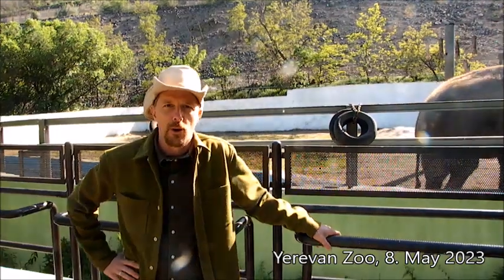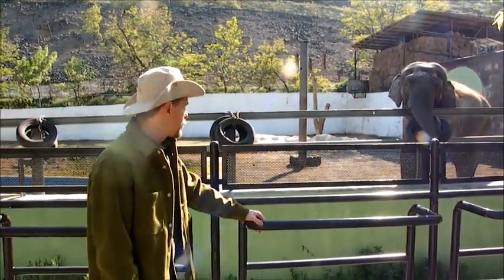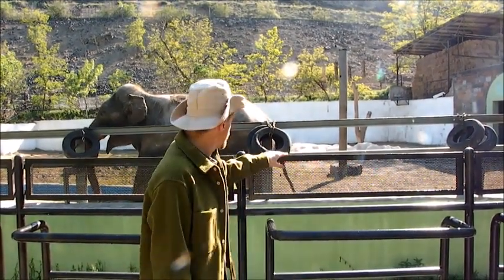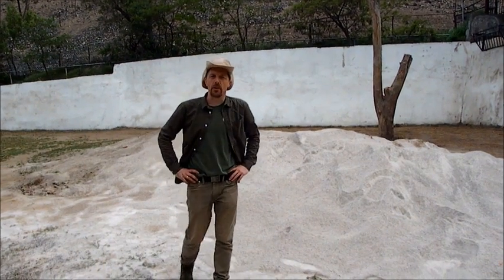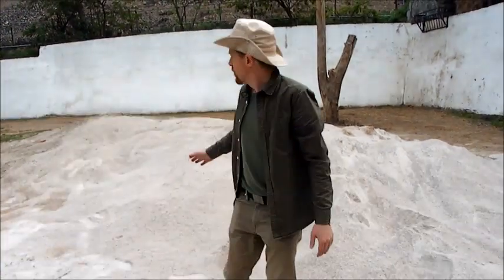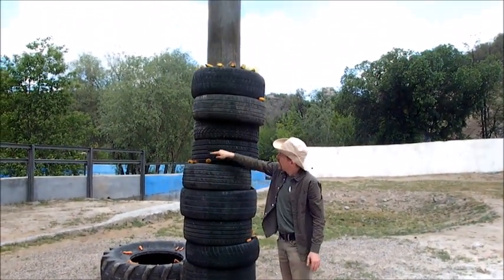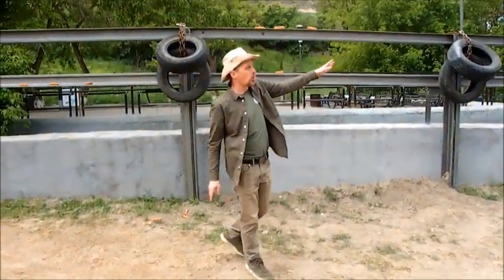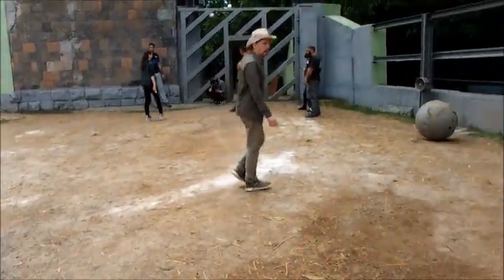Elephantbull BUNKA in Yerevan Zoo, Armenia in May 2023 - Part 3: Enrichment-Tree.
In this Videos showes the elephant-specialist and longtime friend of Bunka the Behavioural Enrichment of Bunka, to improve his allday life, e.g. with an Enrichment-Tree.
Video: T. Dornbusch.